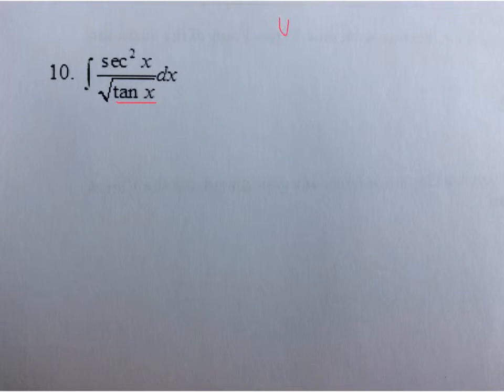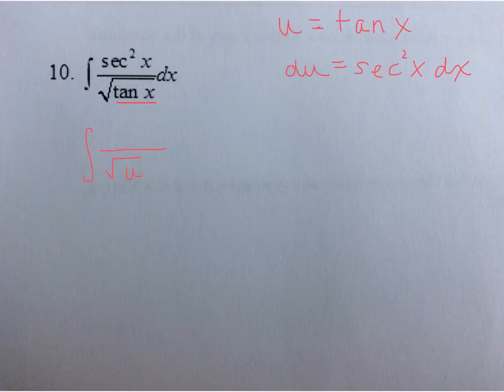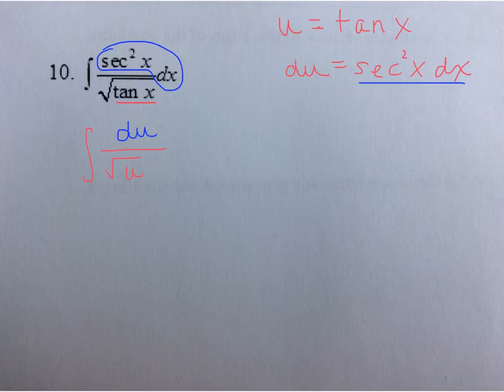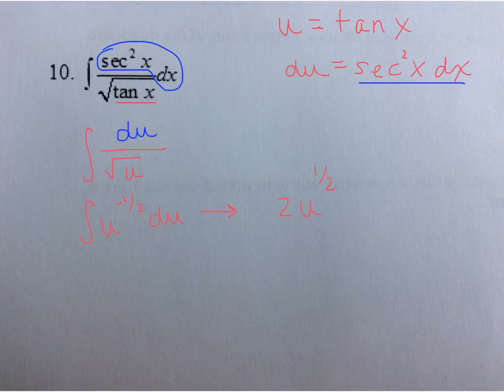Int, Packet 14b, prob 10